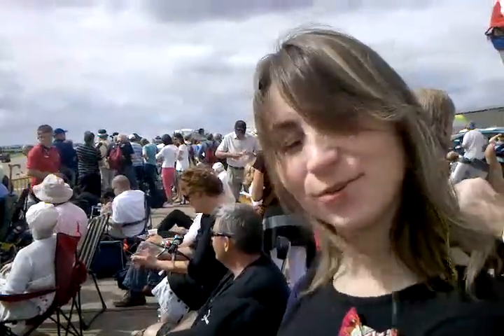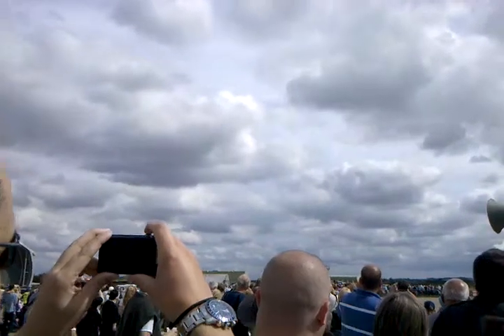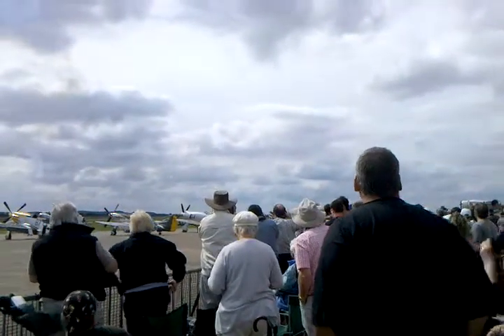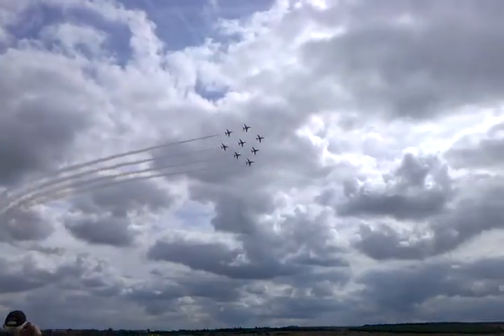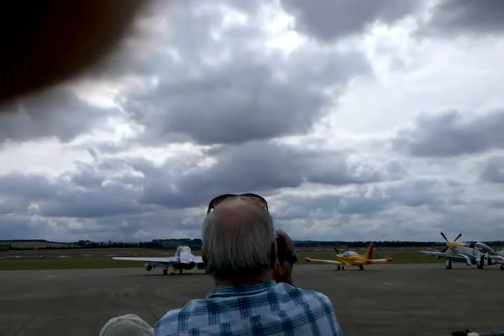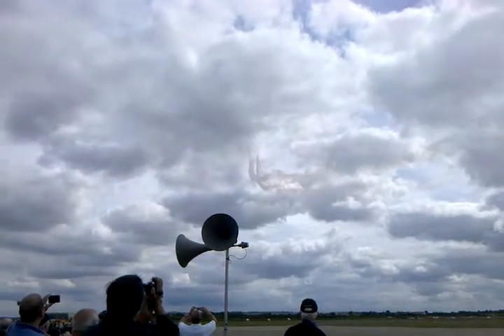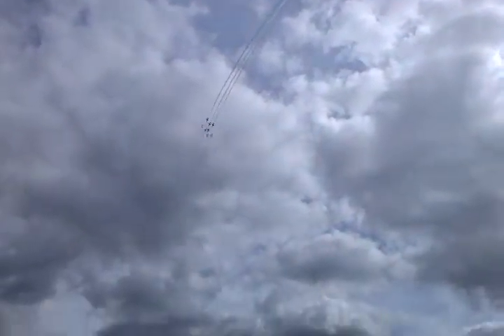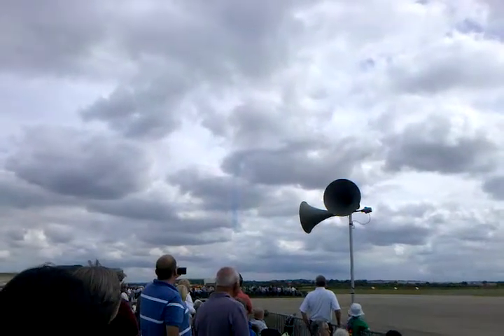Duxford red arrows vid1